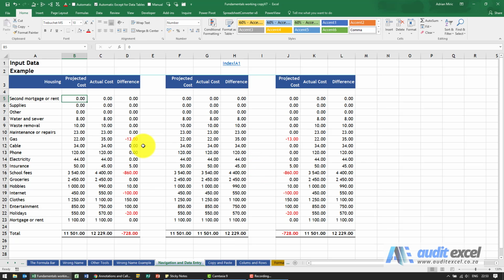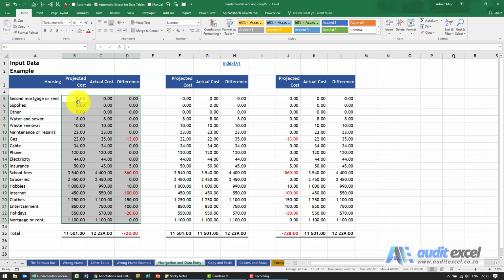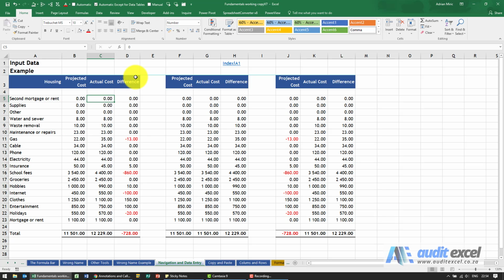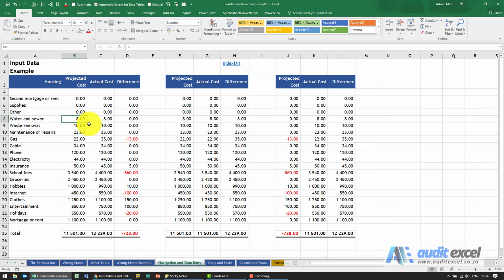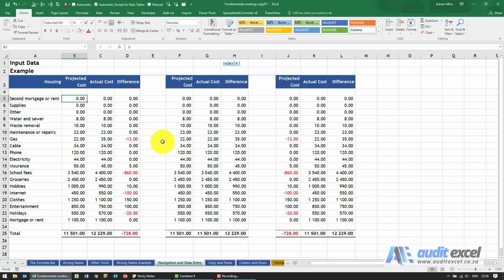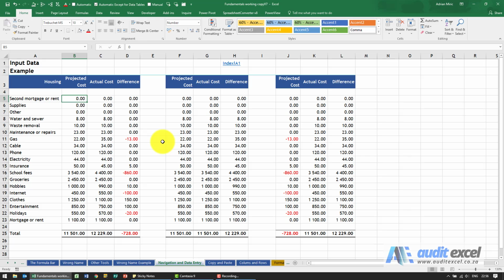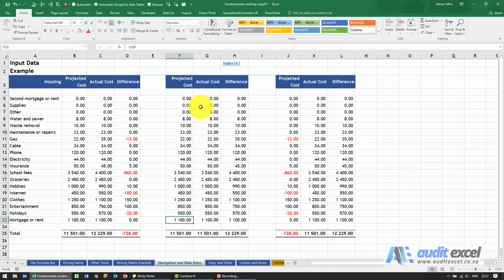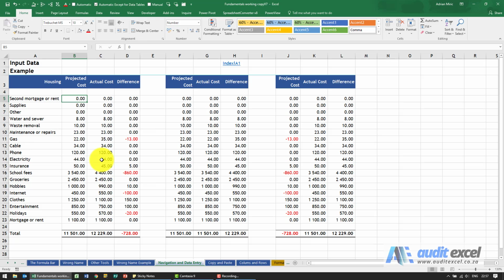Cell movement in Excel (select cell/s in quickest ways)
Getting around an Excel spreadsheet and some of the tips and tricks for using a mouse and/ or keyboard only for the quickest way. includes how to highlight large areas of data quickly WITHOUT having to spend hours scrolling down.

⏲Time Stamps
00:00 Moving through the cells in Excel spreadsheets with mouse
00:10 Click on one cell in Excel (with mouse)
00:22 Highlight multiple consecutive cells (with mouse)
00:32 Highlighted cells disappear when you click on another cell (with mouse)
00:45 Highlight non consecutive columns/ rows with mouse
01:08 Highlight non consecutive cells with mouse
01:32 Highlight large area of cells WITHOUT scrolling (and ignores blanks) with mouse
02:06 Moving through the cells in Excel spreadsheet with arrow keys
02:12 Move 1 cell at a time with arrow keys
02:27 Highlight multiple consecutive cells WITHOUT using mouse (keyboard only)
02:49 Jump from 1 large data block to another with keyboard only
03:42 Highlight large data blocks with keyboard only
04:40 Excel changing cell reference of formula for no reason?